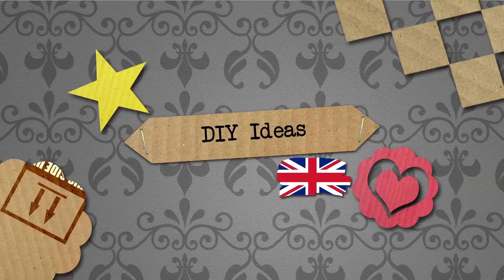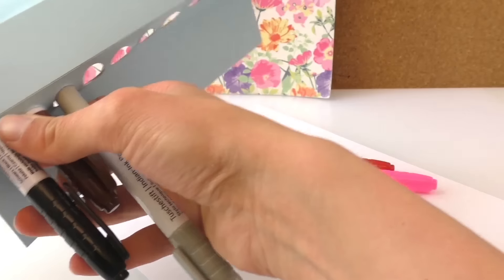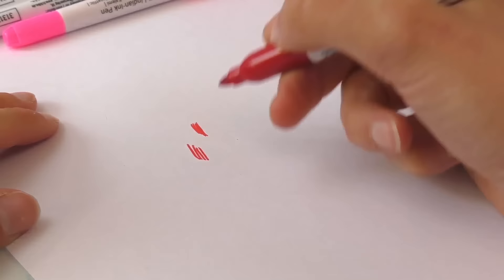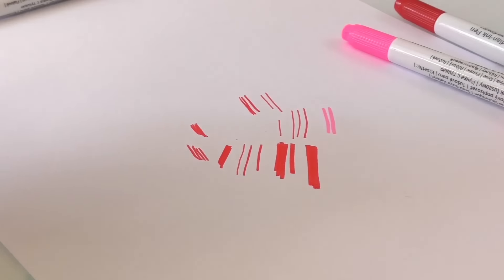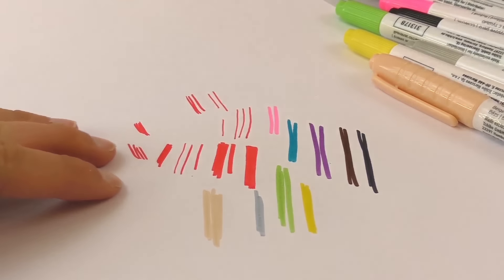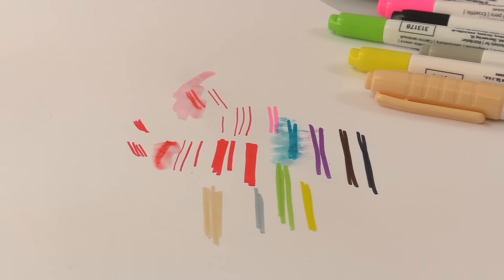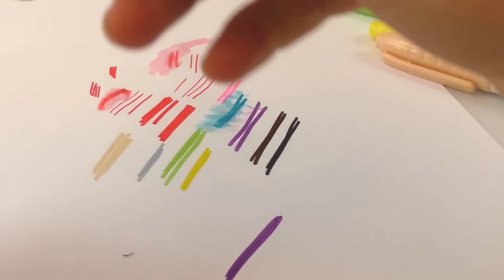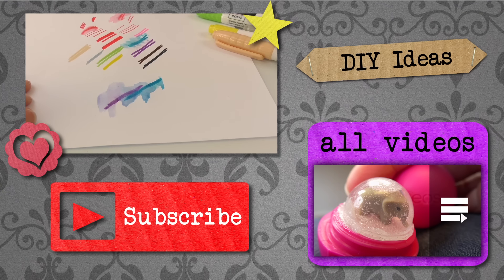TESTING THESE COOL NEW PENS! New felt tip pens! Indian ink-pens for Filofax Paintings!